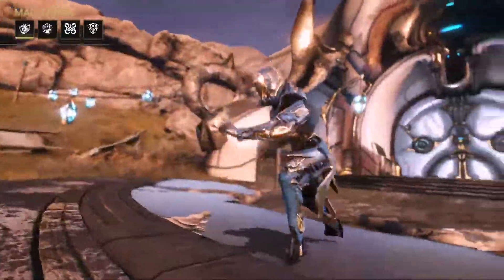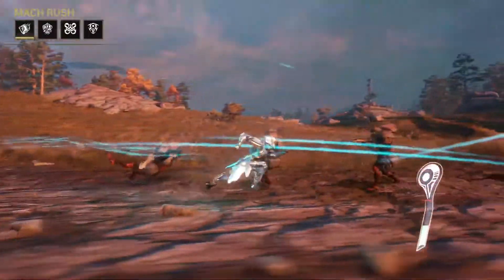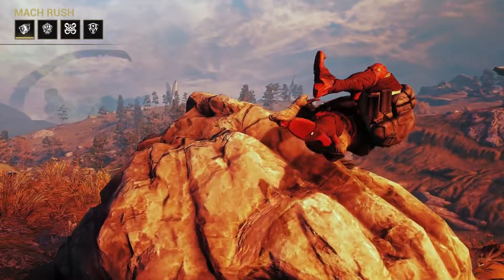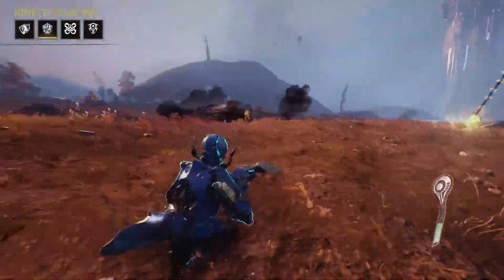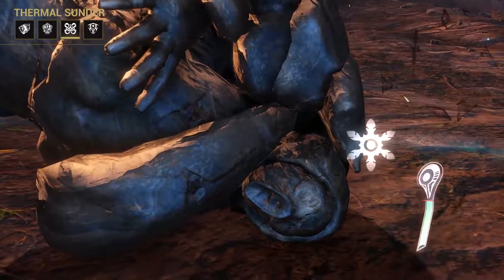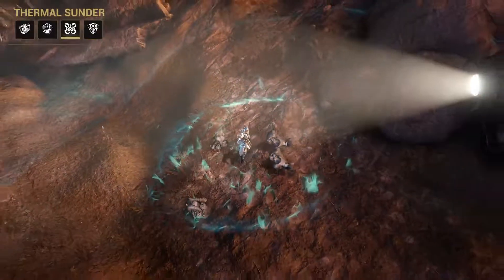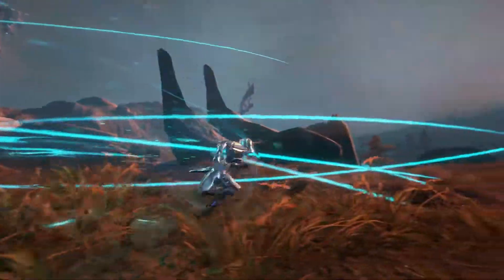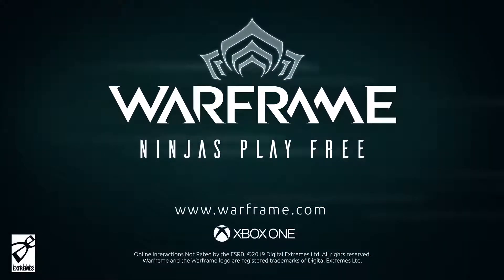Warframe Official Gauss Coming Soon Trailer (2019)